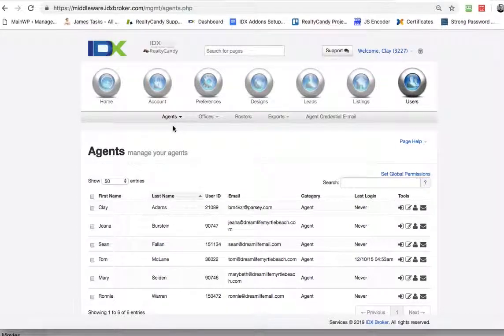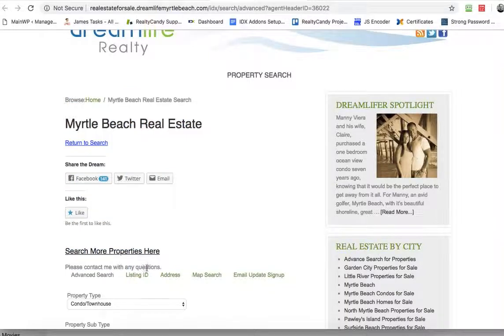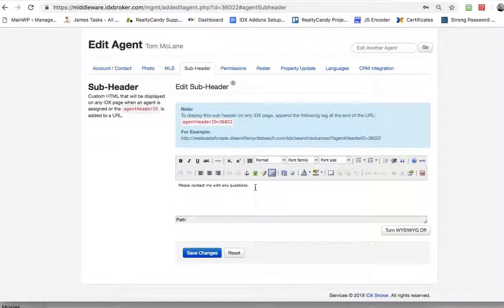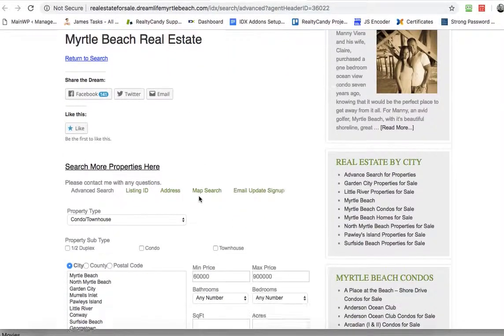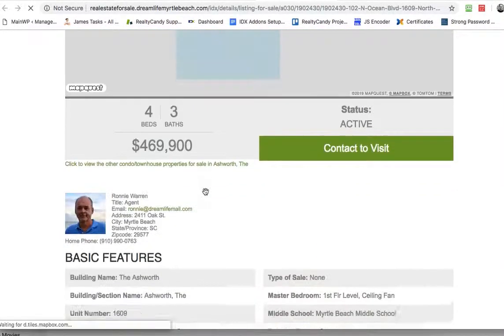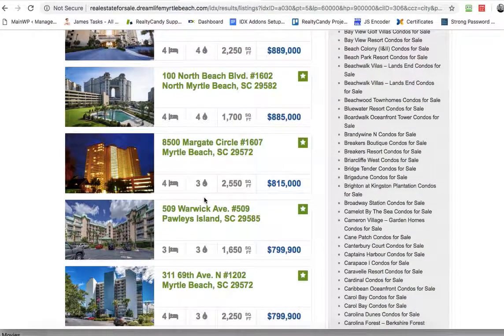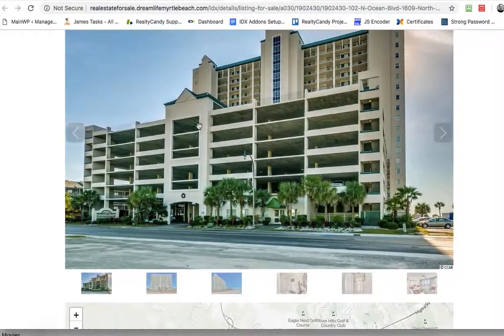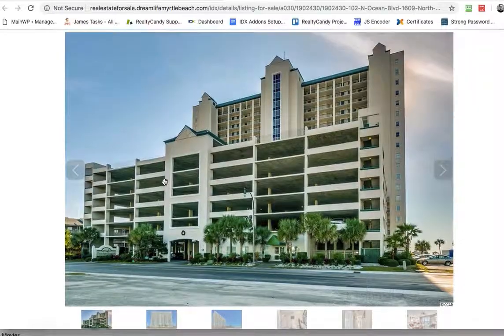Agent Subheader with AgentID on IDX Broker